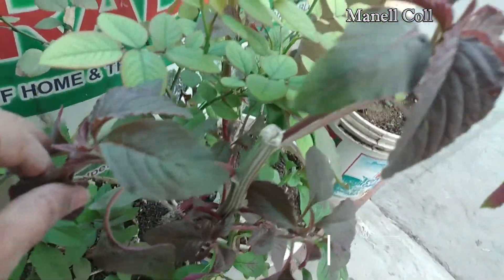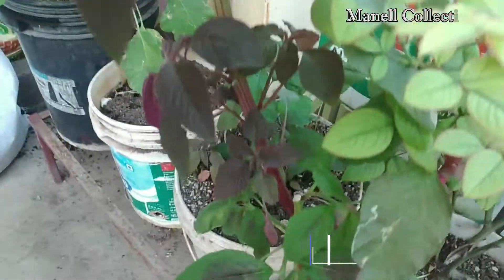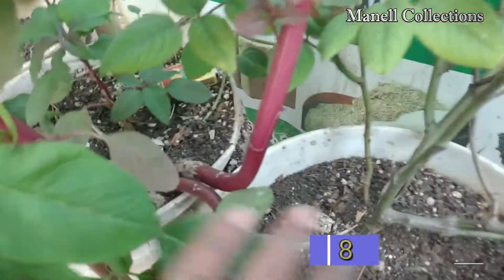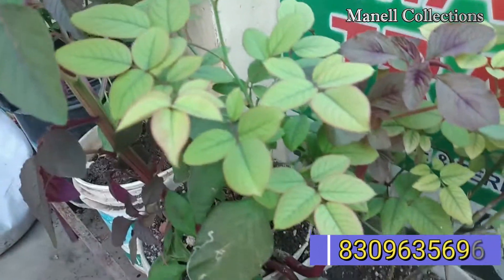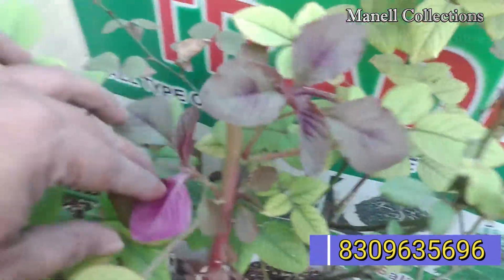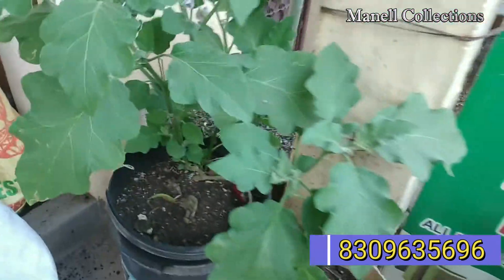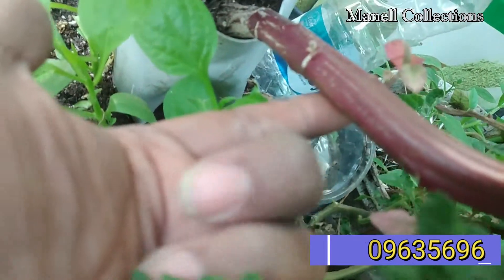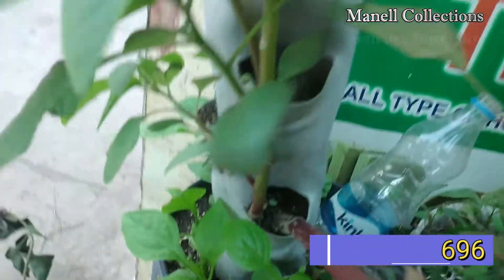How To Growing Yarra Red Thotakura Red Amaranthus In Plastic Buckets & PVC Pipes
Anel - 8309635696 Gardening Products Reviews And Garden Soils Preparation.Plants Growing Tips and DIY Actions,Harvesting Tips